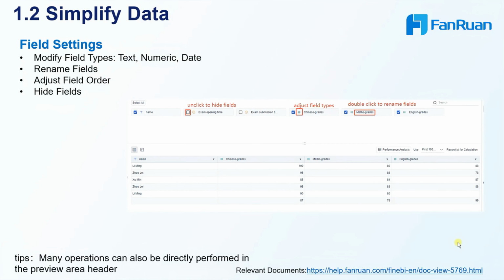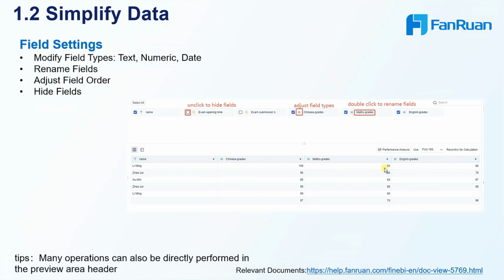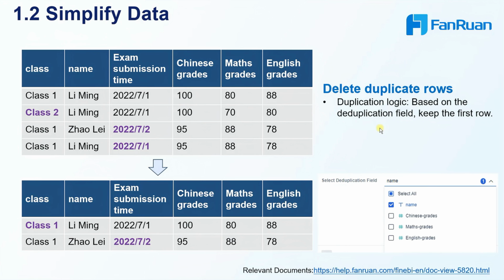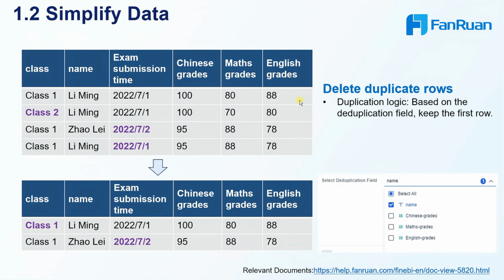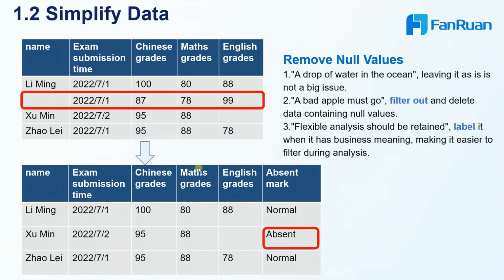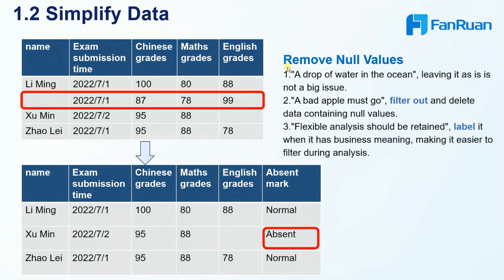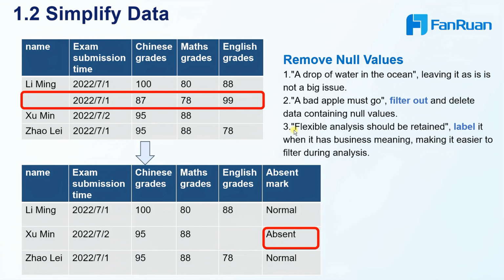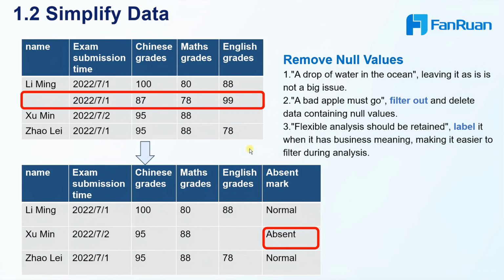2.2 - Simplify Data